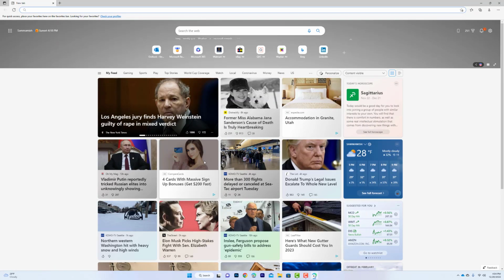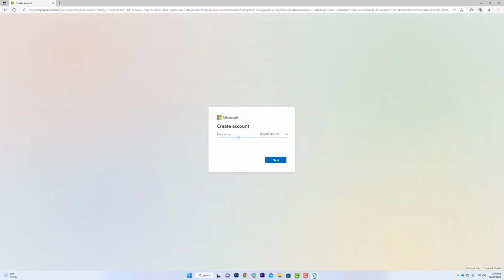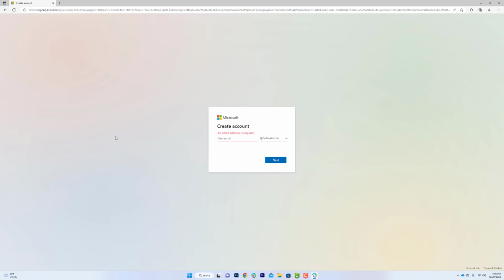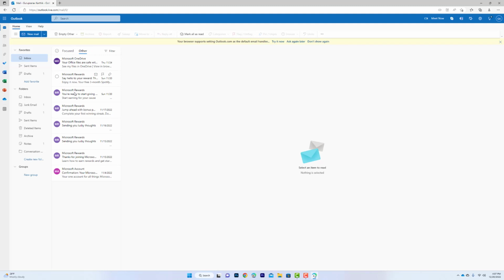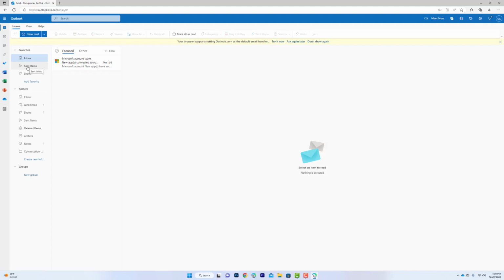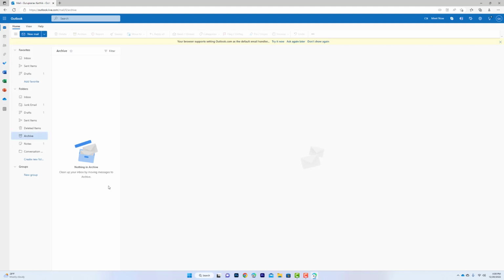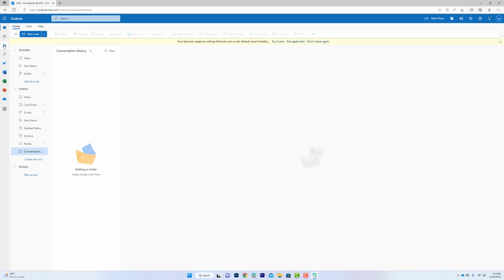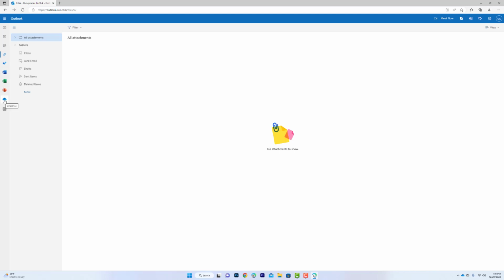How to use Hotmail on computer Tutorial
This video shows how to use hotmail